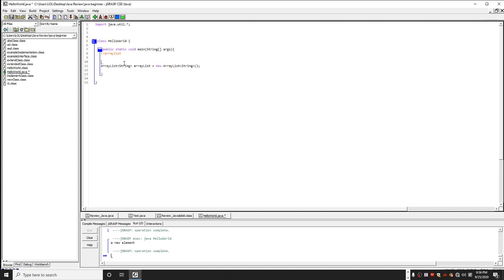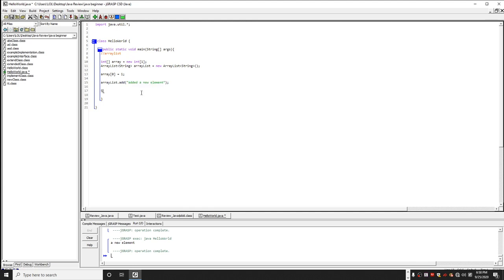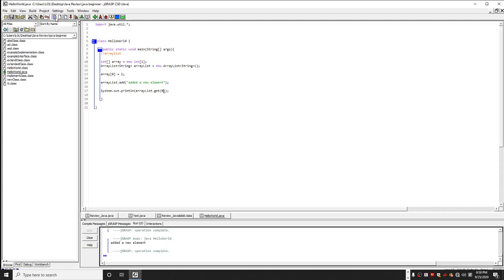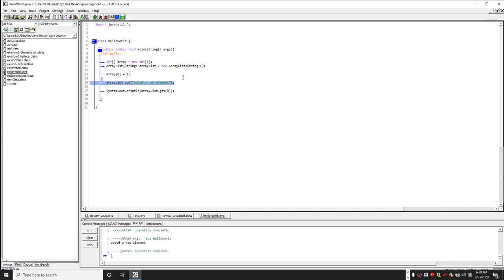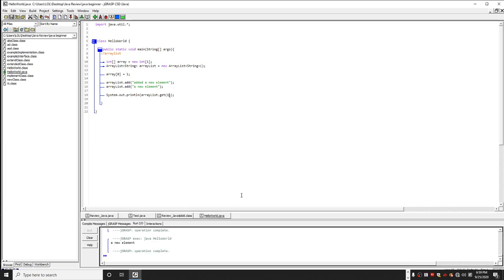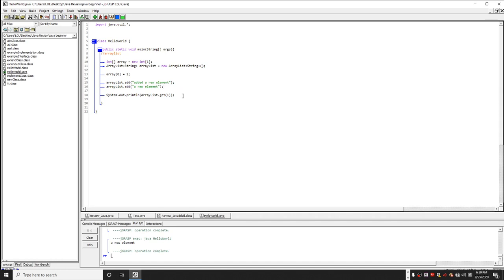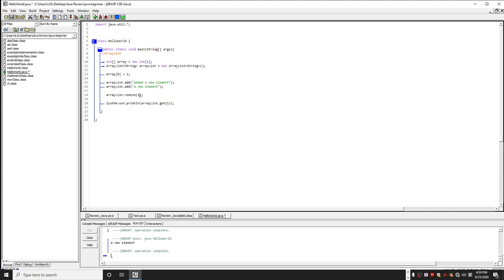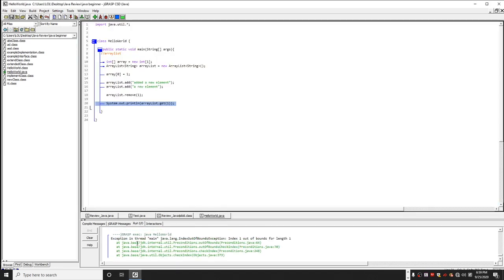Java Tutorial 23 - ArrayList